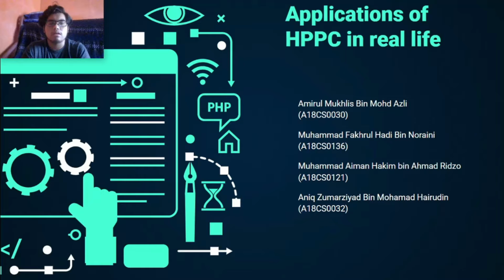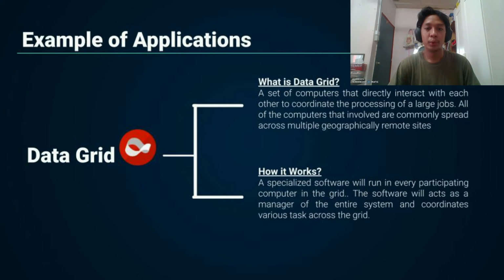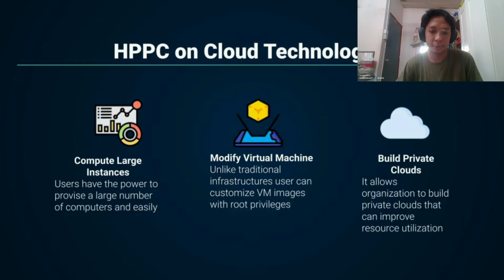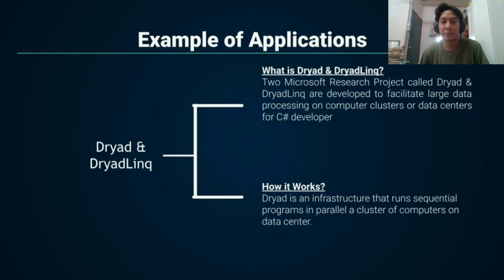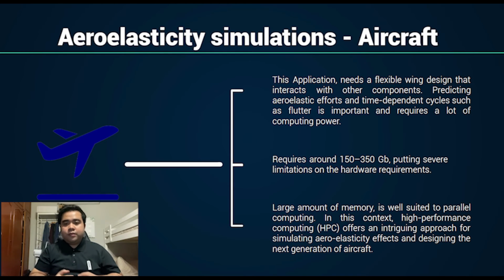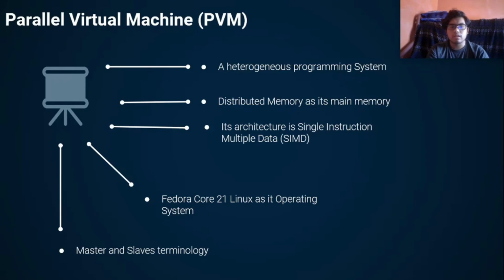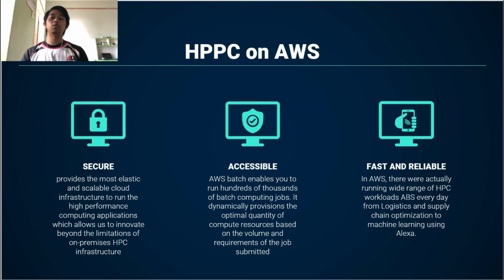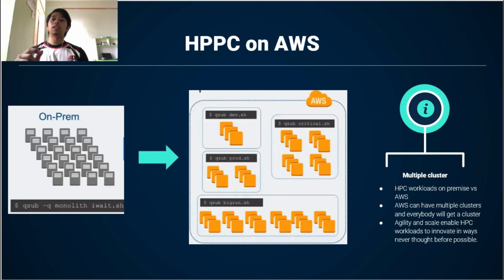Application of HPPC in real life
This video is about the existing application of high-performance parallel computing (HPPC) in real life.

Subject: SCSR3223 (01)